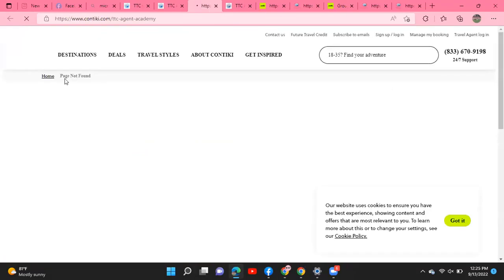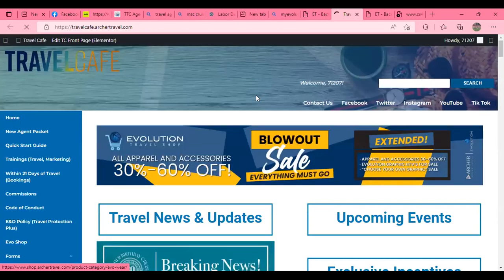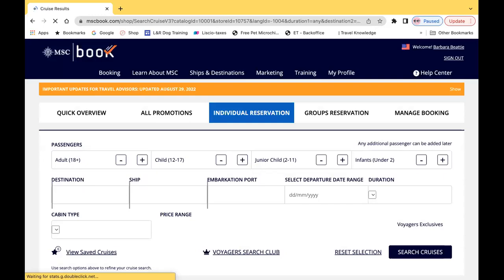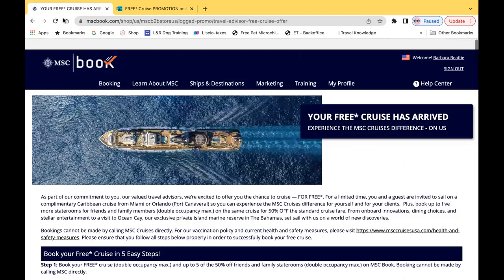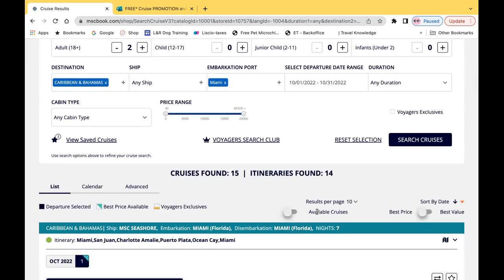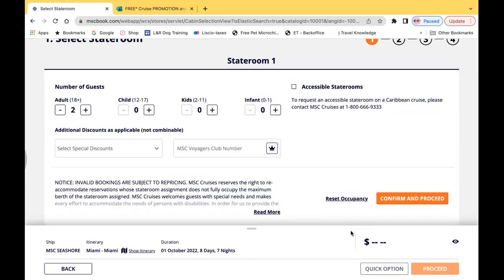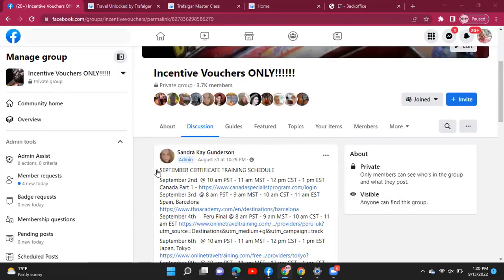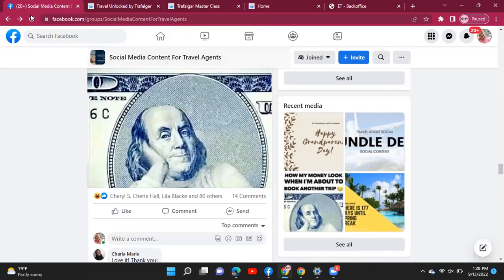MSC Free Cruise & marketing ideas